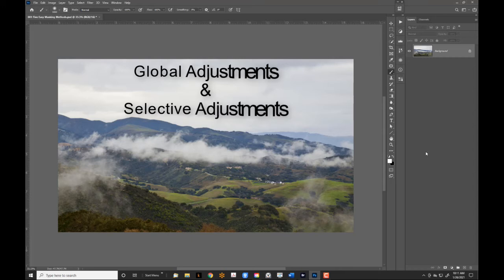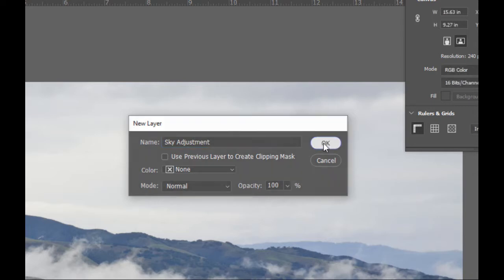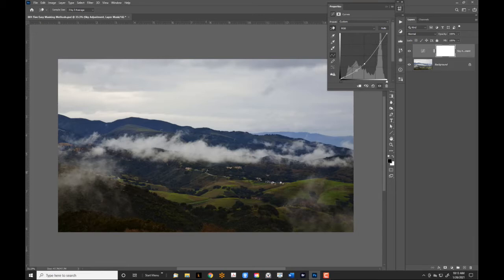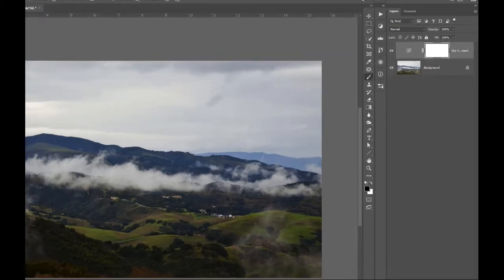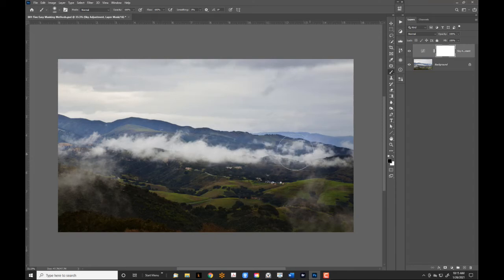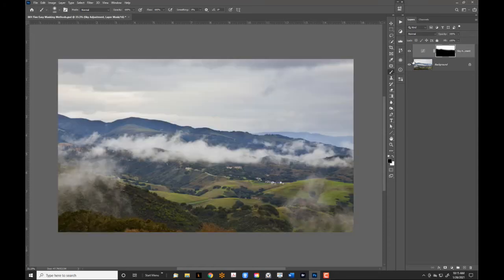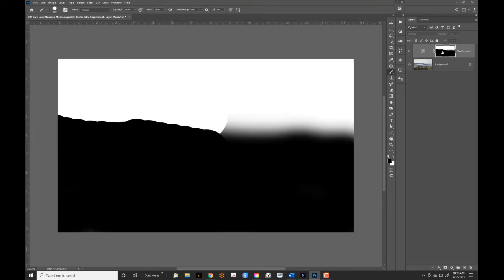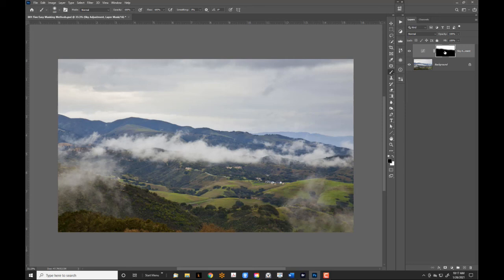How to Make General and Specific Adjustments in Photoshop with Artist Larry Vogel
How to make General and Specific Adjustments in Adobe Photoshop using mask effects. This short video by Larry Vogel shows you how to make quick and easy changes that will make your photographs better.

Larry Vogel has been involved in photography since 1976 and in recent years has become a multi-talented artist using several mediums to pursue and express his creative explorations, including, photography, ceramics, painting and sculpture. Larry has exhibited his work since 1979 and continues to exhibit nationally and internationally, including exhibitions at The Ansel Adams Gallery in Yosemite, California, the Susan Spiritus Gallery in Newport Beach, California, and the Africus, Johannesburg Biennale in 1997. Vogel's work can be found in numerous private and corporate collections. He was awarded a photographic scholarship from The Friends of Photography for the Ansel Adams Photography Workshops in 1983, which Vogel says he was fortunate to be able to attend, as it was the last of the workshops that the renowned photographer, Ansel Adams, was alive to teach.

Larry is co-founder and past director of The Photographers' Exchange, which has held monthly meetings for members since 1990. After leaving the group in 2011, Vogel created the Digital Photo Exchange, DPX, a new group which meets in Oceanside, CA. where he continues to hold monthly critique sessions with a new digital format. Additionally, Larry has created a new DPX/ONLINE meeting. The same critique format is utilized for the online meetings, but with the convenience of meetings being available for everyone, no matter your location. More information can be found on the DPX tab in the above menu.

Larry Vogel has continued to evolve as a creative artist. He has created several bodies of work, some traditional in concept and technique, while others are very experimental and abstract in technique and vision. Because of his evolving approach, neither he, nor his works can be successfully categorized or pigeonholed, which Vogel finds somewhat refreshing and liberating. Vogel recalls a statement by another diverse artist, one in which he declares, "My diversity may be my claim to my obscurity!" Larry says, sometimes he feels that way too.

Vogel continues his artistic evolution as he enters into the digital age. Although many of his contemporaries question and held off making the move into this new digital era, Vogel welcomed it with open arms. New works have already been spawned using multiple image digital techniques fused together in Photoshop. Vogel also uses state-of-the-art digital output for all of his current photographic works of art. He has abandoned the traditional "wet" darkroom process in favor of the newest UltraChrome inkjet printing technology. UltraChrome prints are made using high-tech pigmented inks, which preliminary tests indicate color longevity that exceeds current "wet process" color materials.

L. A. Vogel Fine Art Photography